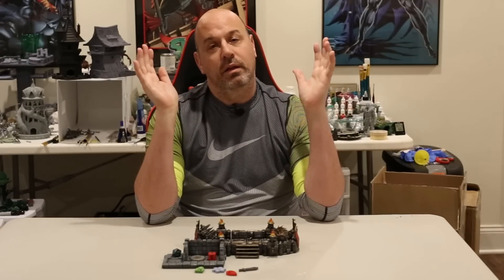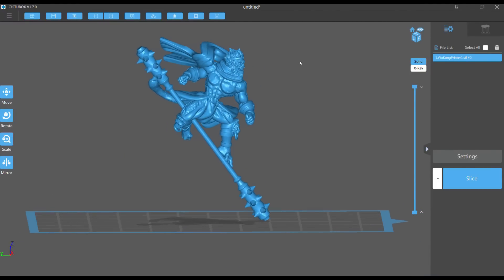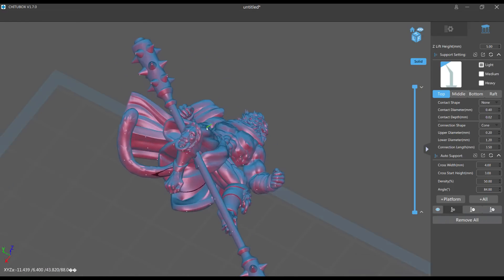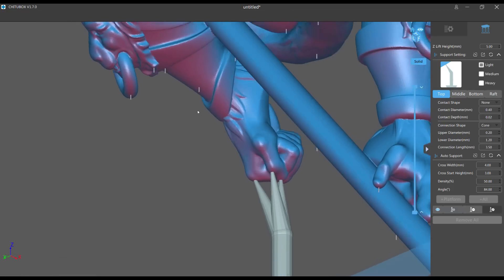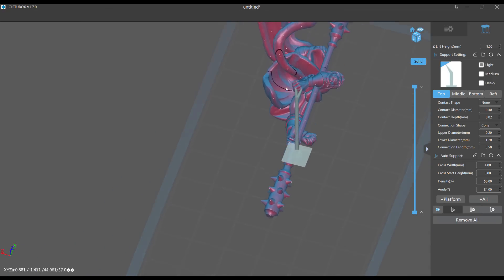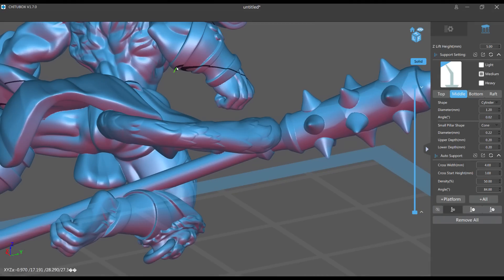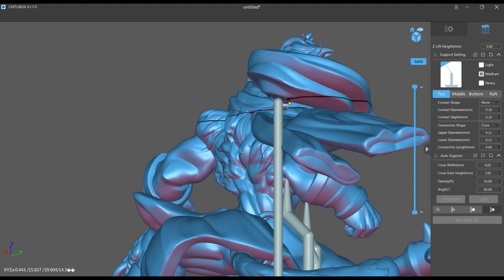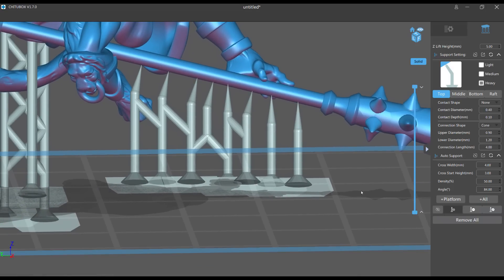Thank you Chitubox!! Version 1.7, my review!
It doesn't crash!!!  And some great new functions! come check it out  :)
If you enjoy my channel please go here and sign up!